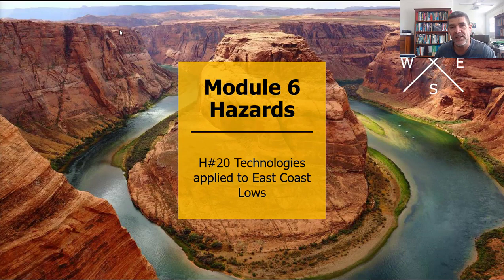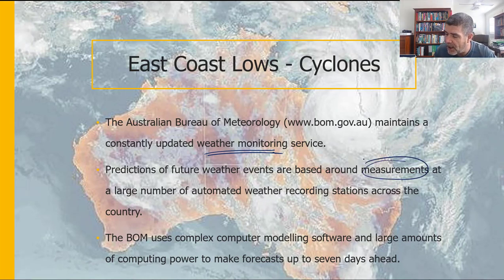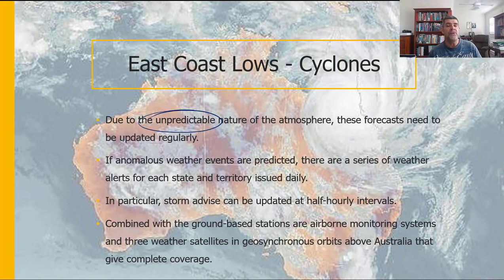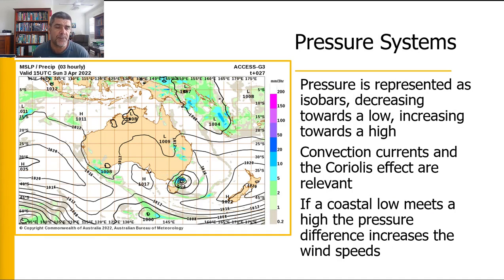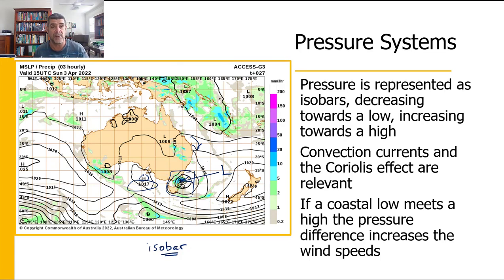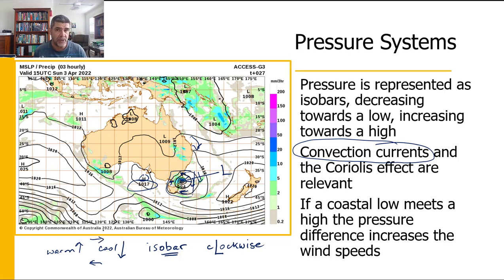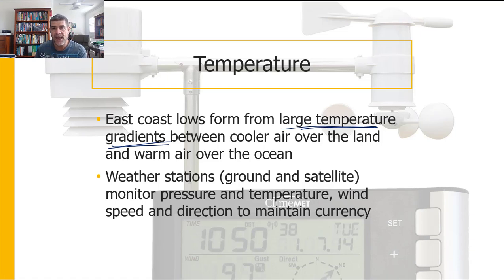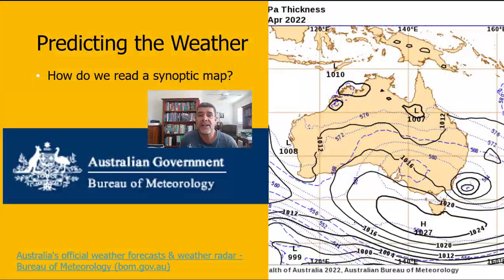H#20 Technologies Applied to East Coast Lows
Module 6 Hazards
Technology applied to east coast lows
Temperature and Pressure